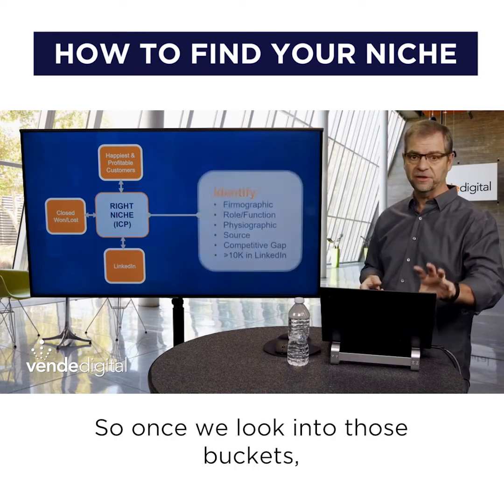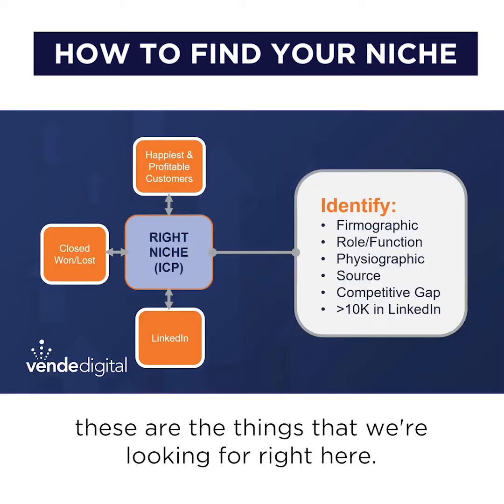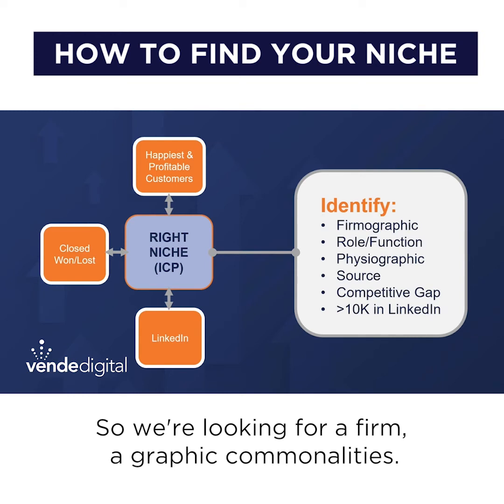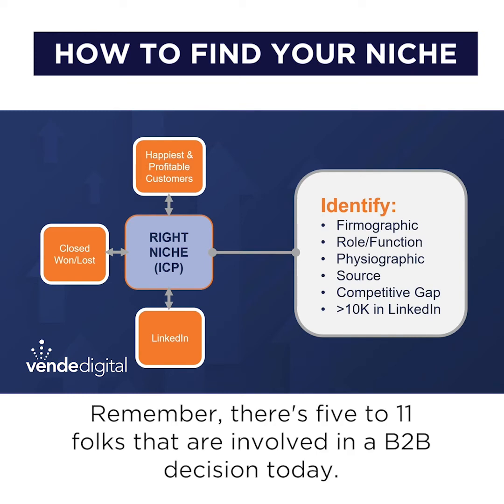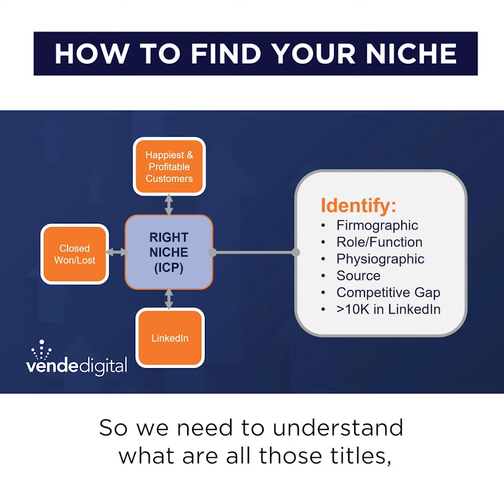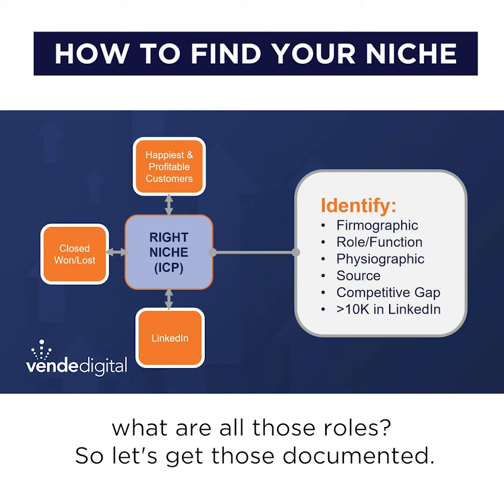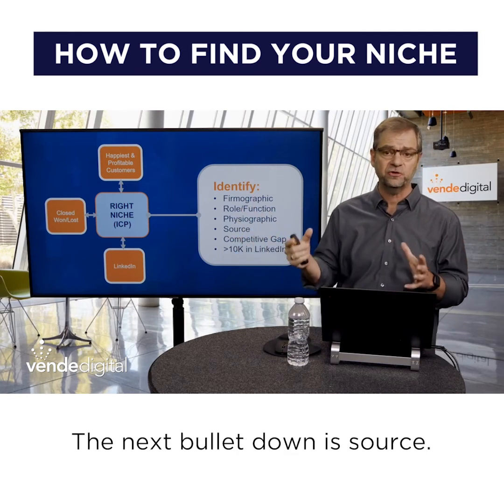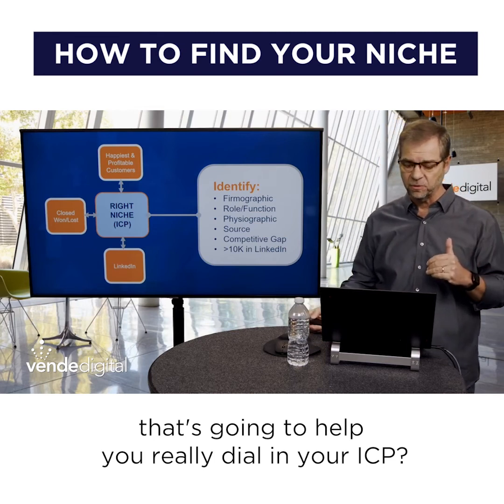How to Find Your Niche and Identify Your Ideal Customer Profile for Demand Generation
You've got to identify your best possible customers if you're going to be successful, uh, because that's gonna give you, uh, kind of superpowers in the way that you market to them, uh, online. What we're looking for here, and I'm gonna give you a framework for doing. Getting to this in just a second, but these are the things that we're looking for.

Um, when we're identifying our id, ideal customer profile, we want to find common pain, something that this subset of our customer base is struggling with, and it's common. They all kind of have this problem. Okay. Number two, we're looking for a similar buying journey. So the where they go and how they work through their process is a similar process.

And then number three, target ability. Can we reach them? Can we reach that buyer? Now that we know kind of who they are, are, are we able to get them? Can we spend time, energy, and effort and actually get. Our message in front of them. So that's what we're looking for in building out our ideal customer profile.

And so I'm gonna walk you through how we do this for our clients and hopefully this will be useful to you. So in coming up with an ideal customer profile, there's really three buckets, uh, that we need to go look at. Uh, the first bucket and the most important bucket is your happiest and most profitable customers.

Now, sometimes those are the same customers, sometimes they're different, but it's important that you go back and analyze, hey, what customers love us the most? Uh, what customers make us the most money? And so it's not everybody again, it's, you know, that subset of your customers. Feel, uh, fit that bucket.

Okay. And then from there, we also want to take a look at, and this is a huge miss. I, I see this all the time. Go look at your closed one and closed lost deals like the ones that are happening right now. And go analyze, you know, why did they say yes? Why did they say no? That's gonna give you, uh, some good indicators on who your ideal customer profile should be.

Or maybe. Uh, on who they aren't. Right? And then the last thing you want to do, the last bucket if you will, is go to LinkedIn. Now, I love LinkedIn because what that's gonna give you the ability to do is actually size out how big this, uh, market is. So you, you know, you figured out, you know, um, by looking at existing customers and, and recent close one closed loss.

Now let's go see how big that market is, and if it's big enough, great. If it's not big enough, then maybe we've got a target targetability issue. So once we look into those buckets, uh, these are the things that we're looking for right here. So we're looking for, uh, firmographic, uh, commonalities. We're looking for role and function.

Remember, there's five to 11 folks that are involved in a B2B decision today. So we need to understand what are all those titles, What are all those roles? So let's get those documented. Uh, the third bullet down. May not be one that you think about very often, but is really important, and that's that psychographic, uh, scenario.

So is there something that's common there? For example, at uh, Vindy Digital, we do have a psychographic thing that we're looking for, uh, in our prospects, and that is a marketing leader that really wants to be the quarterback. And strategic, um, knows that digital marketing is important, but really doesn't wanna stay up to date on all that stuff.

They want a partner that they can trust that's really gonna implement those things for them. Um, that's the kind of leader that we're looking for, So that's kind of a psychographic fit for us. The next bullet down is source. So you want to go look at, uh, your Salesforce data, um, or any kind of data that you've got that would show you, Hey, where did this lead come from?

What channel did it come? What content were they engaging with that's gonna help you really, uh, dial in your ICP really, really well. The next bullet down is a competitive gap. You know, you want to understand from this group of, uh, customers or this ideal customer profile, you know, is there something in there that they feel like your business delivers that other competitors?

Like they get, Oh yeah, this company does the same thing that you do, but man, you do these two or three things differently and that's why we do business with you. That's really gold if you can find that stuff. And then ultimately, the last bullet there kind of goes back to the LinkedIn, uh, bucket. We wanna make sure that we've got.

At least 10,000 targets. So once you've figured out your icp, go do a search in link, uh, LinkedIn. And if there's 10,000 people that show up or more, uh, you're in good shape. If there's less than 10,000, uh, you might have a targetability issue